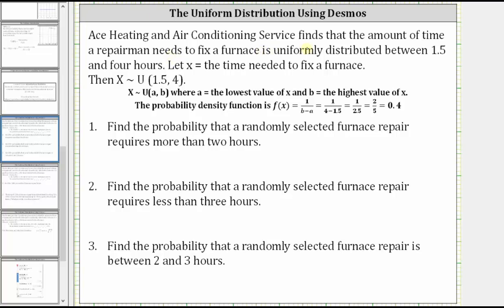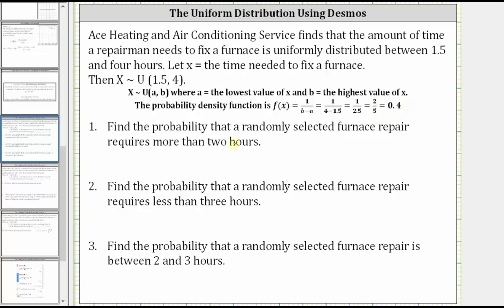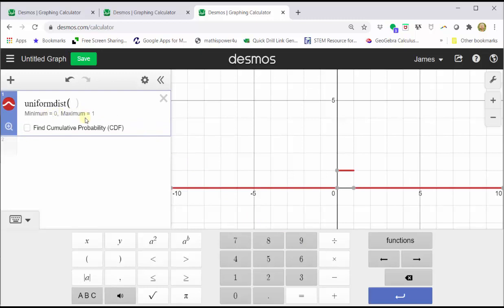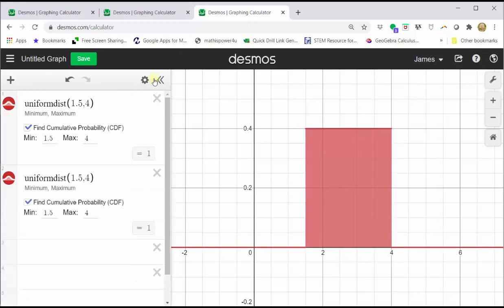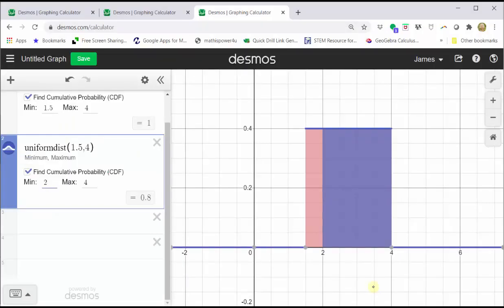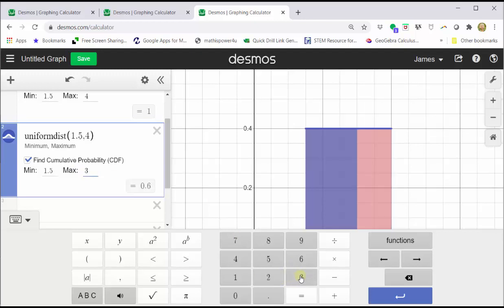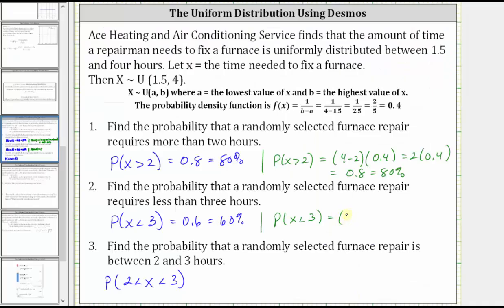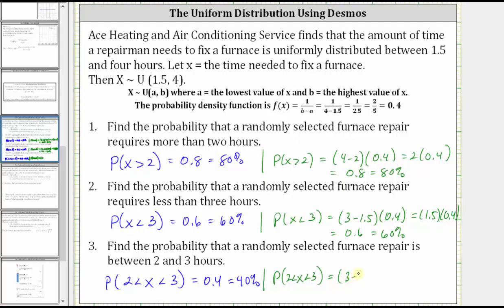Uniform Distribution Probabilities Using Desmos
This video explains how to use Desmos to determine uniform distribution probabilities.